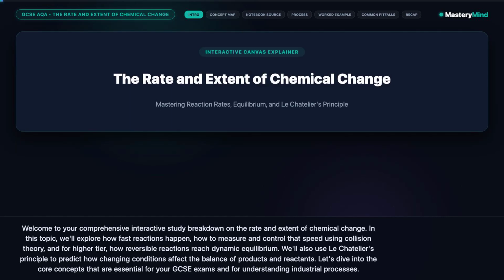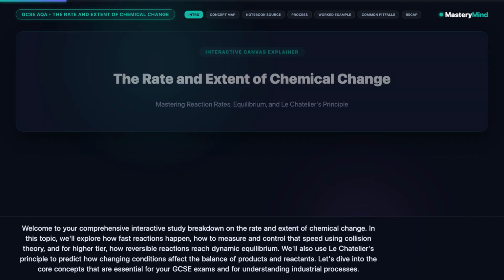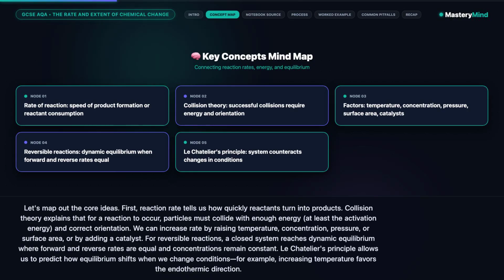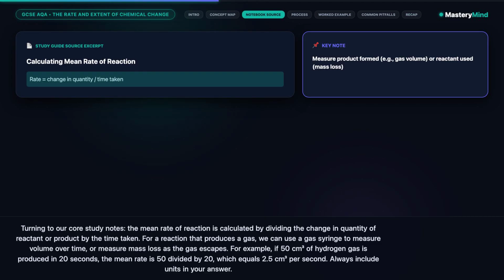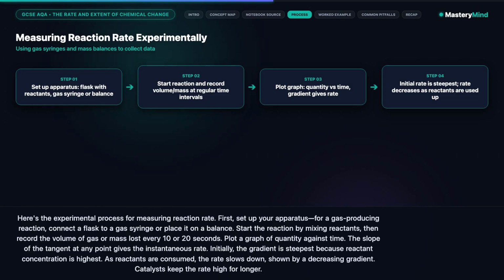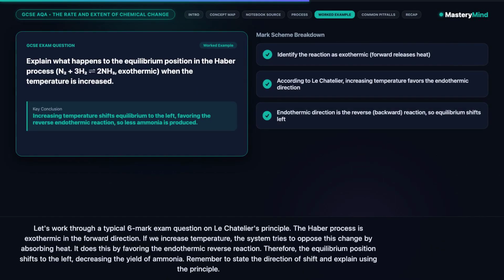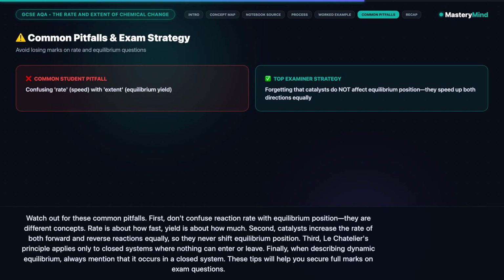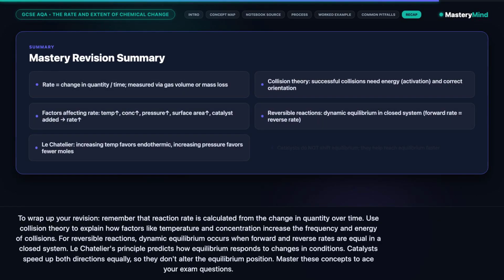The rate and extent of chemical change - GCSE AQA Study Guide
Master the rate and extent of chemical change, from calculating reaction speeds to predicting equilibrium shifts. This core GCSE Chemistry topic teaches you how to control chemical reactions—a vital skill for both your exams and the chemical industry.